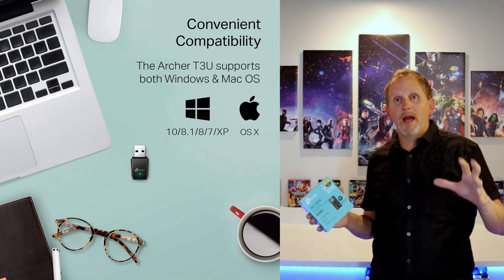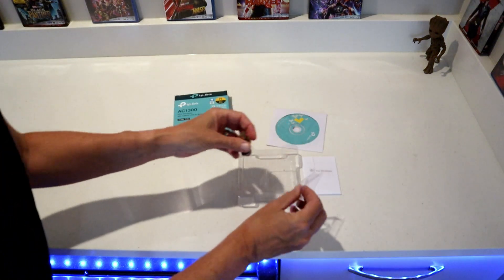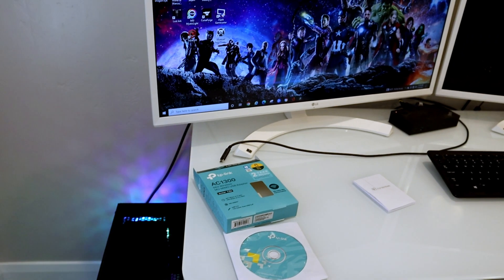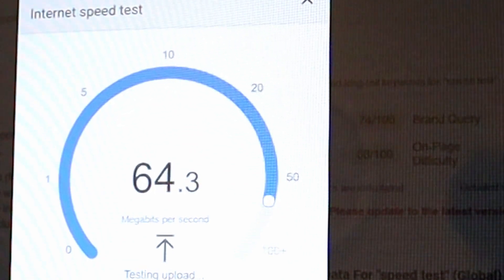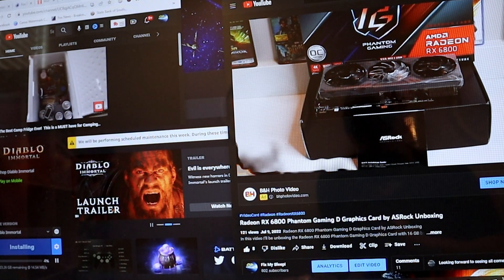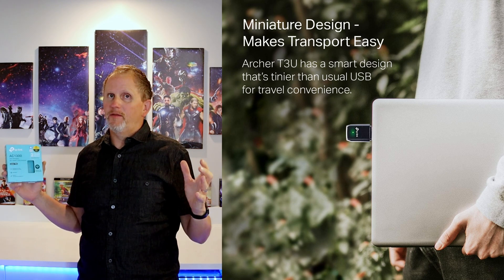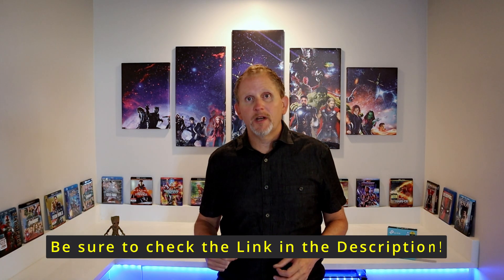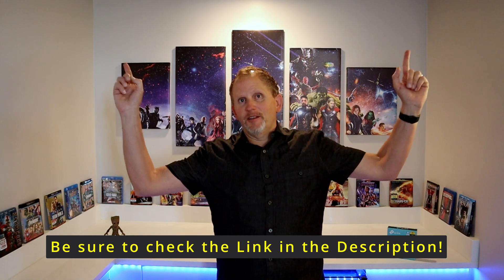TP LINK AC1300 USB WiFi Adapter Unboxing, Speed Test, and Review!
In this video I’ll be reviewing the TP-LINK AC1300 USB WiFi Adapter.
I’ll start out by covering some of the basics regarding this wireless adapter, then Unboxing the TP-LINK AC1300 USB WiFi Adapter, setting it up (no drivers needed) on a Windows 10 workstation, running a Speed Test, and performing a quick demonstration of it’s wireless abilities.
I’ll be covering the main Strong Points of the TP-LINK AC1300 USB WiFi Adapter, followed by the minor Drawbacks, and wrapping things up with a conclusion as to if this product is worth the money and effort.
*Please check out the link below to purchase one of these for yourself!

Contents of this video:
00:00 Intro.
01:03 Begin Unboxing the TP-LINK AC1300 USB WiFi Adapter.
02:40 Start Speed Test using the new TP-LINK AC1300 USB WiFi Adapter.
03:49 Demo showing 2 videos playing while downloading Diablo Immortal all using the new Wireless TP-LINK AC1300 USB WiFi Adapter.
04:15 The main Strong points of the TP-LINK AC1300 USB WiFi Adapter.
04:47 The main Drawbacks of the TP-LINK AC1300 USB WiFi Adapter.
05:32 Overall Conclusion and what I think of the TP-LINK AC1300 USB WiFi Adapter.  Is this worth the price?

TP-LINK AC1300 USB WiFi Adapter:

TP-Link (Newer Model)

TP-Link AC1300 USB WiFi Adapter(Archer T3U)- 2.4G/5G Dual Band Wireless Network Adapter for PC Desktop, MU-MIMO WiFi Dongle, USB 3.0, Supports Windows 11, 10, 8.1, 8, 7, XP/Mac OS X 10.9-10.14

Brand TP-Link
Hardware Interface USB 3.0
Compatible Devices Supports Windows 11, 10, 8. 1, 8, 7, XP/ Mac OS X 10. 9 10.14
Data Link Protocol USB
Item Weight 0.1 Grams

• AC1300 Dual Band Wi-Fi Extender for PC, Desktop and Laptop. Archer T3U provides 2.4G/5G strong high speed connection throughout your house.
• Archer T3U also provides MU-MIMO, which delivers Beamforming connection for lag-free Wi-Fi experience.
• Usb 3.0 provides 10x faster speed than USB 2.0, along with mini and portable size that allows the user to carry the device everywhere.
• World's #1 provider of consumer Wi-Fi for 7 consecutive years - according to IDC Q2 2018 report
• Supports Windows 11, 10, 8.1, 8, 7, XP/ Mac OS X 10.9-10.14

Founded in 1996, TP-Link is a global provider of reliable networking devices and accessories, involved in all aspects of everyday life.
With a proven heritage of stability, performance, and value, TP-Link has curated a portfolio of products that meet the networking needs of all individuals.
Now, as the connected lifestyle continues to evolve, the company is expanding today to exceed the demands of tomorrow.

High-Speed Dual Band Adapter for Better Connections
The Archer T3U uses AC technology to deliver connections that are up to 3x faster than the previous wireless N standard. The Wi-FI adapter provides up to 400 Mbps on the 2.4 Mbps band and a rapid 867 Mbps on the 5GHz band for lag-free streaming, gaming, web surfing and more*.

Boosted Throughput with MU-MIMO
With MU-MIMO technology, the Archer T3U can provide two simultaneous data streams, improving the throughput and efficiency of the entire network and enabling you to take full advantage of MU-MIMO routers**.

Miniature Design
The miniature USB Wi-Fi adapter is more portable than traditional USB adapters, making it ideal for taking it with you as you travel.

USB 3.0 for Superior Transfer Speeds
Experience blazing-fast data transfers with USB 3.0 and get data up to 10x faster than USB 2.0. Combined with 802.11ac WiFi speeds, the Archer T3U ideal for HD streaming, online gaming and large file downloads.

TP-LINKAC1300USBWiFiAdapterUnboxingSpeedTestandReview!